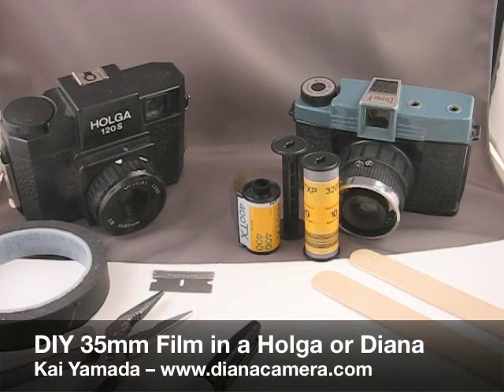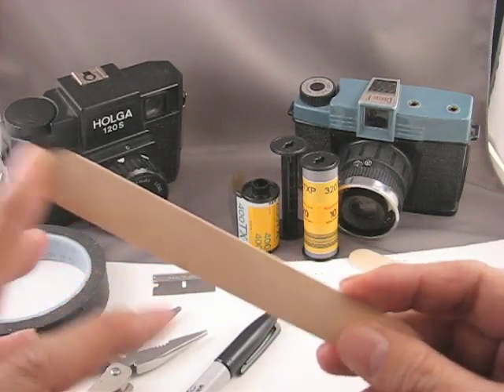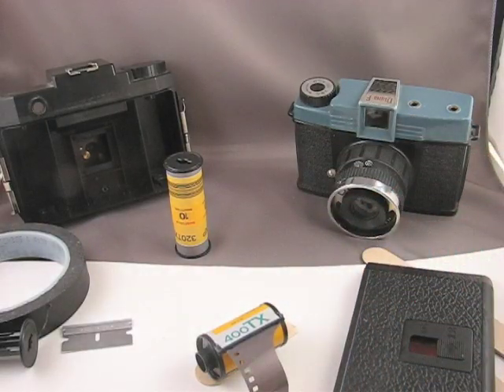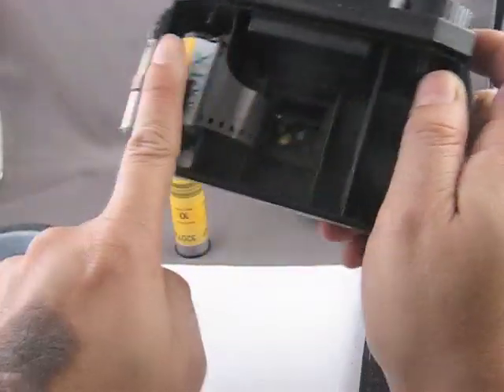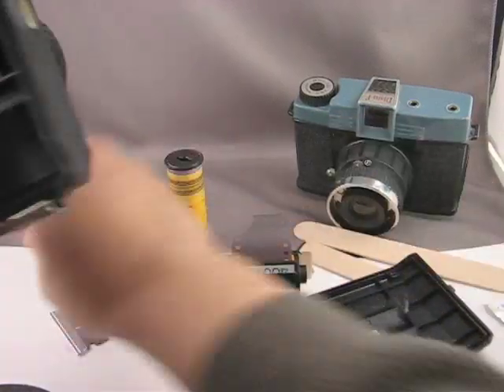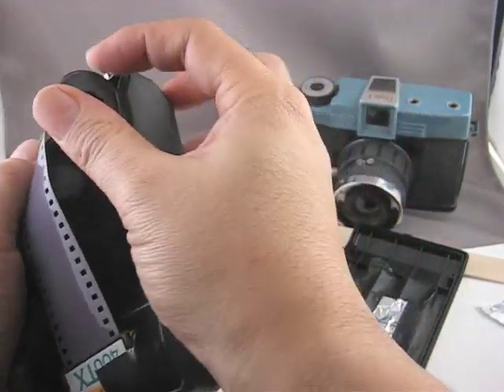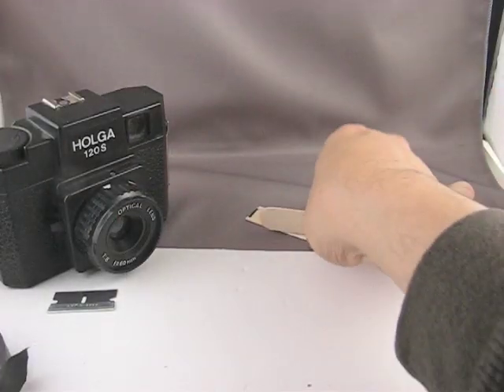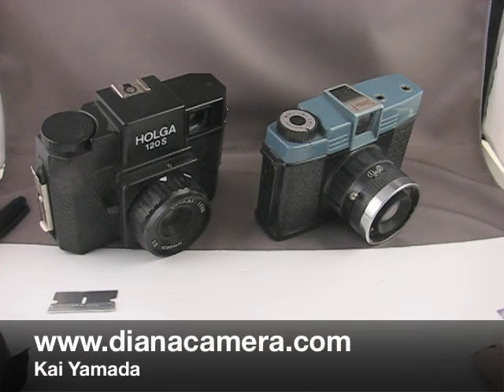DIY-35mm film - Diana & Holga Cameras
I show how to use 35mm film in a Holga 120, vintage Diana or Lomography Diana+ camera.